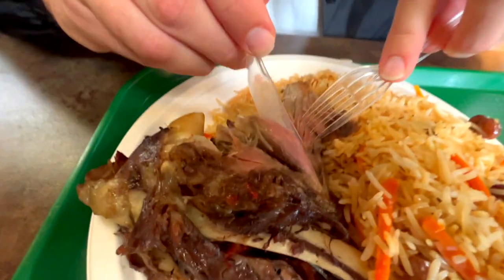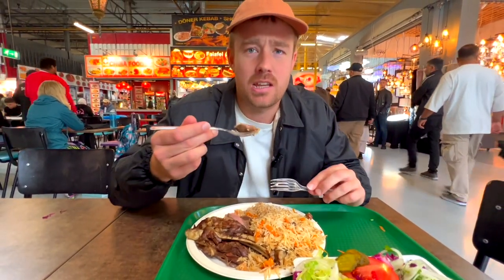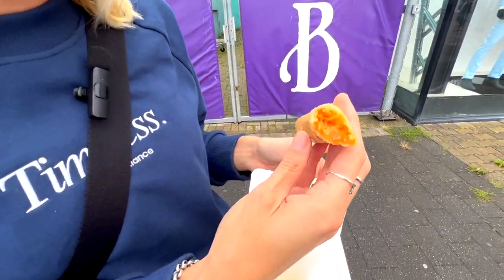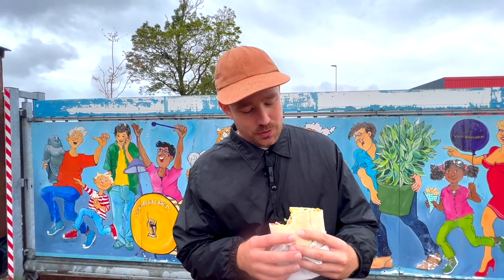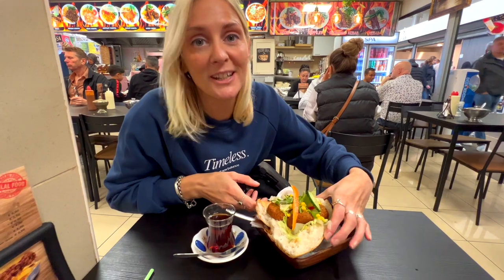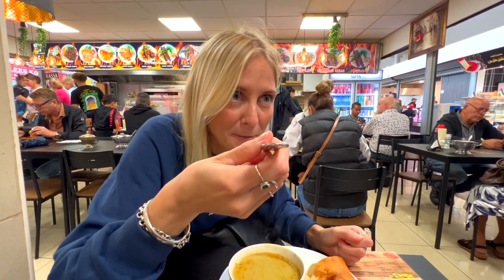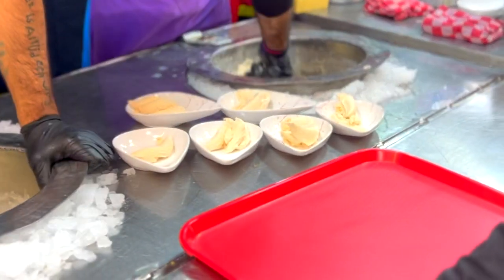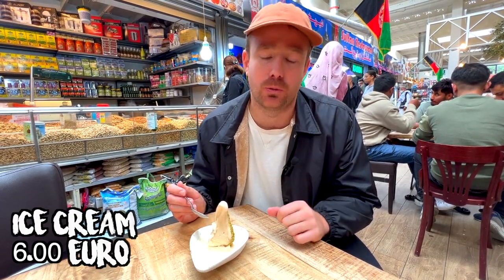EATING at one of EUROPE'S BIGGEST indoor markets / DE BAZAAR BEVERWIJK!!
Just a short 25 minute drive from AMSTERDAM, sits The Bazaar – a vibrant blend of outlets, shops, stalls, and food stands, offering a fantastic shopping and dining experience. Spanning 6 hectares, it sits right in between London's Borough Market and the New Spitalfields Market in terms of size.

With over 1,200 little shops and large outlets representing 40 diverse cultural backgrounds, The Bazaar houses a treasure trove of products. Spread across 16 halls, 3 outdoor markets, the Gold Souk, a fresh produce market, and two large food courts, there's something for everyone here.

Don't miss out on the diverse array of dishes from around the world at the food court and the unique boutiques that showcase items from the modern Middle East. It truly offers a unique adventure for all. So, come on down and experience the magic of The Bazaar – we can't wait to welcome you!

This market, just outside Amsterdam is well known locally and abroad for good reason. Come down and try it all!